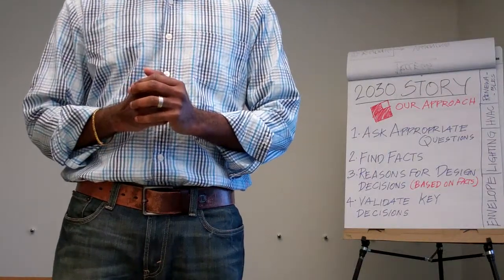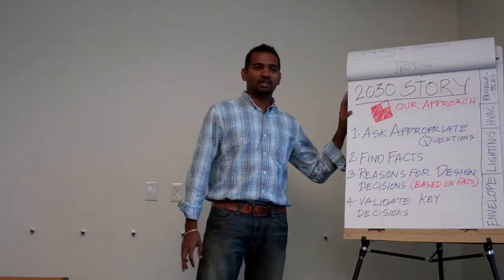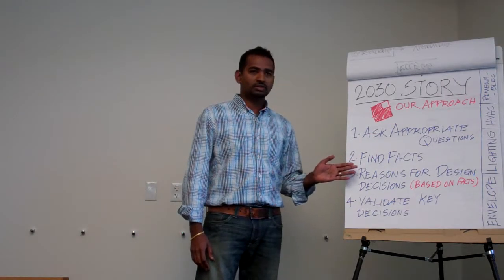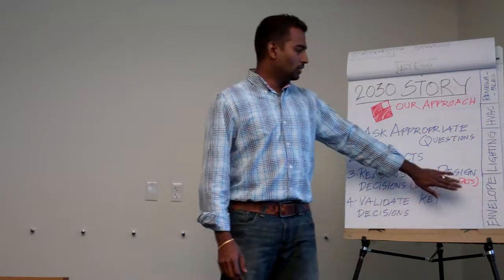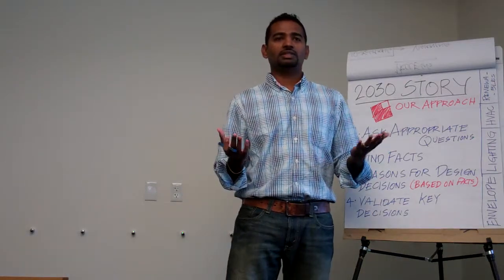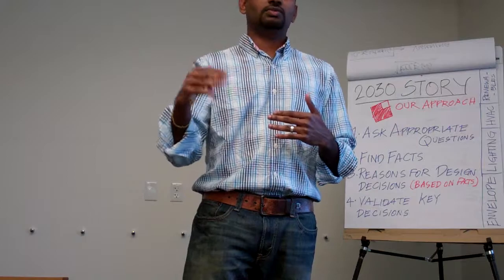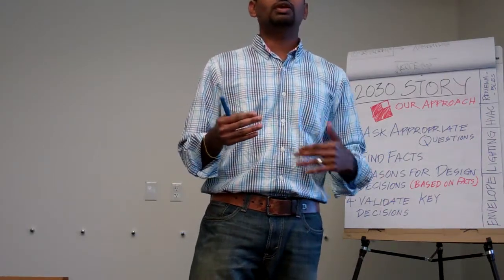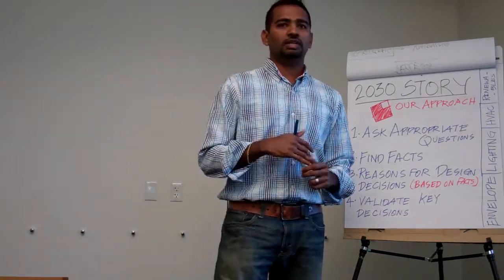Week5 01 2030 RenewableCap Discussion